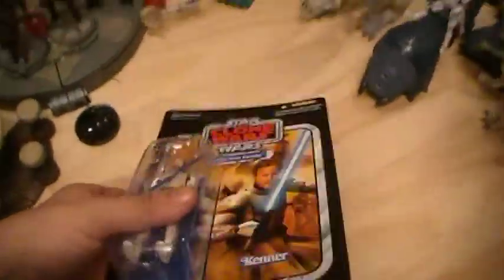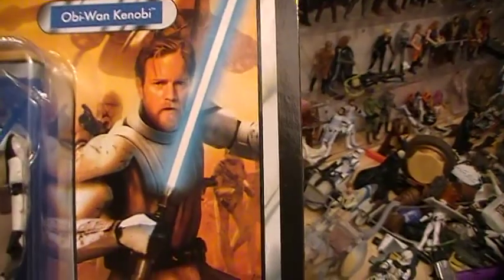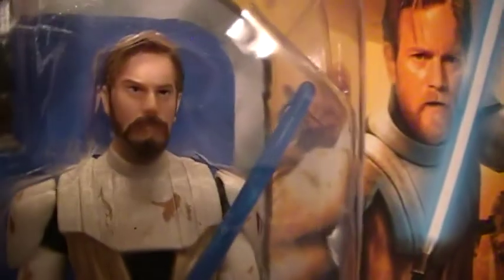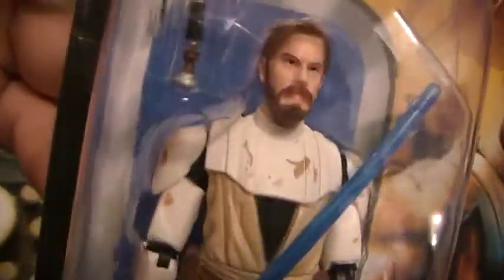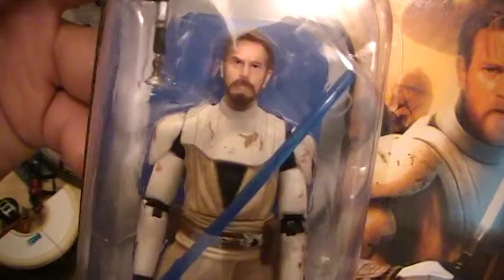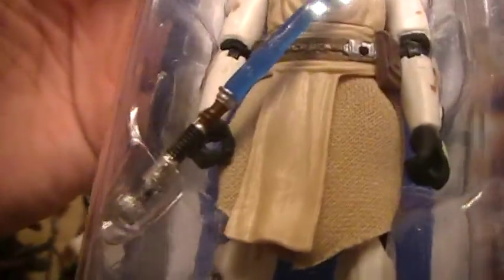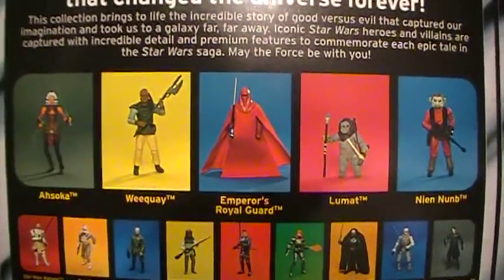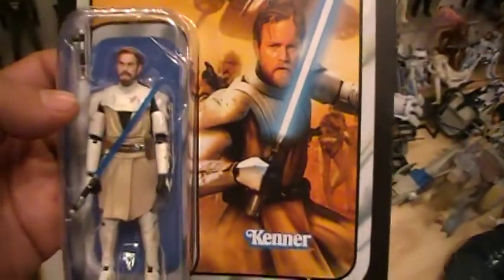VC103 Star Wars Vintage Collection 103 Obi Wan Kenobi